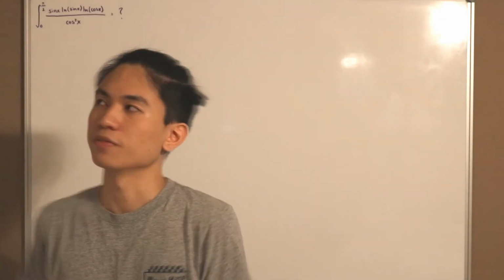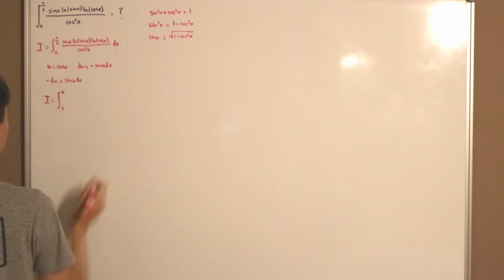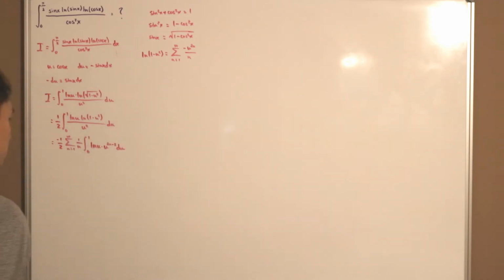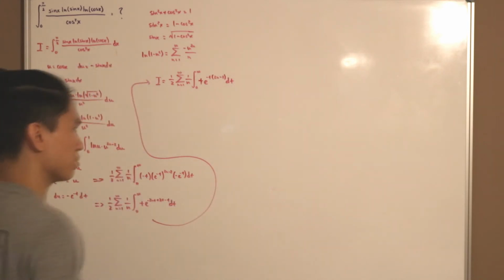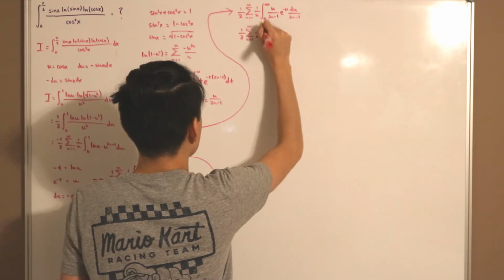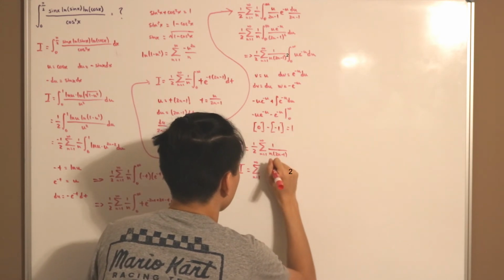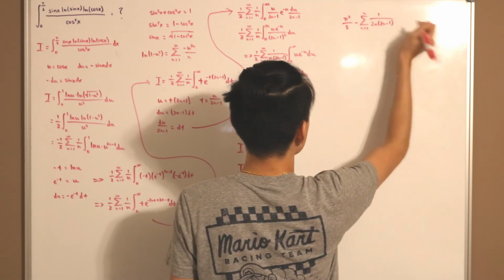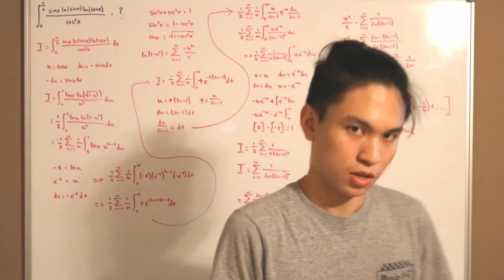This is a scary integral (but it cleans up nicely :D )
birocratic & flamingosis - look both ways!
deeB - Outskirts